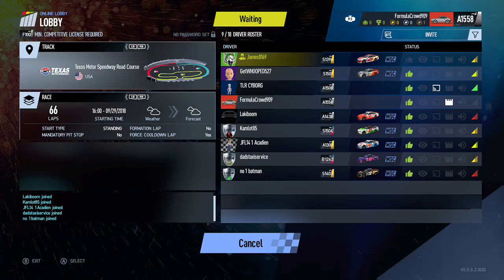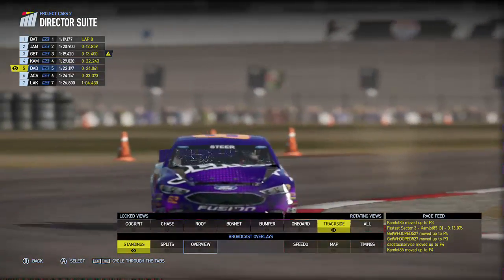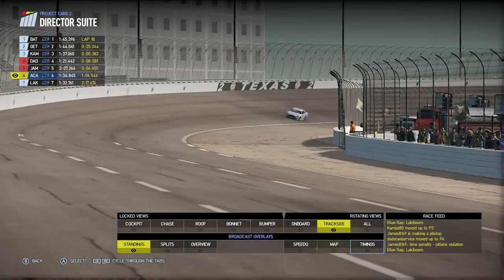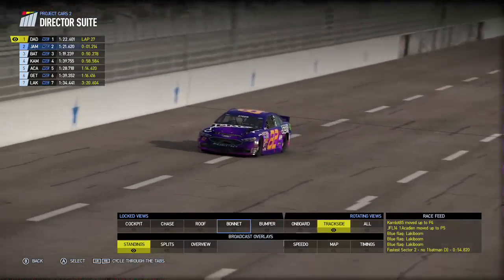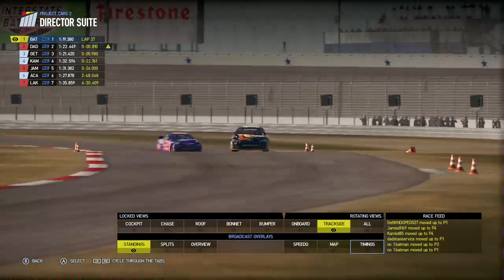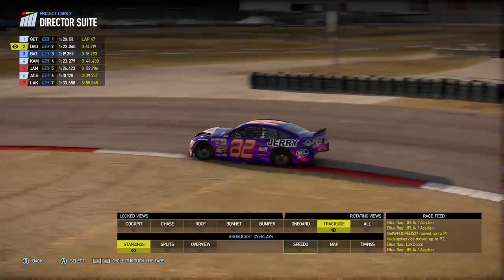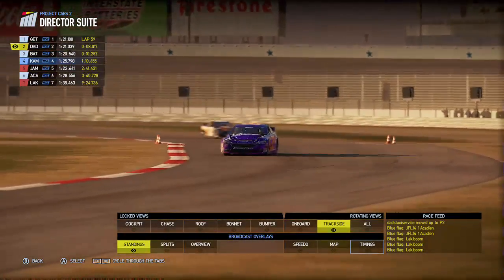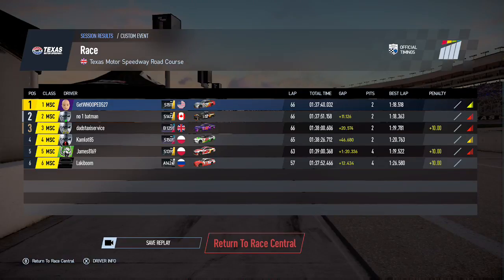PC2 Xfinity Series Texas Roval 300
The Semi-Final Round of the Project Cars 2 Racing Club NASCAR Xfinity Series at the Texas Combined Roadcourse.

This event is based off of the Drive for the Cure 300 presented by Blue Cross Blue Shield at the Charlotte Roval.